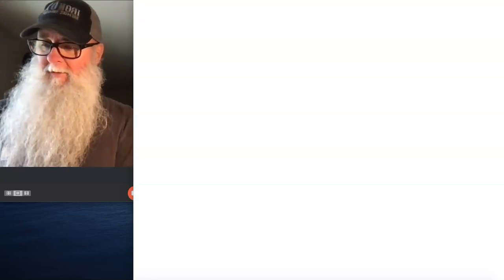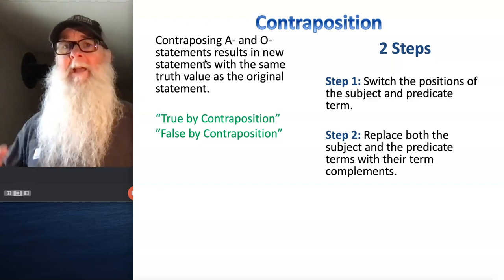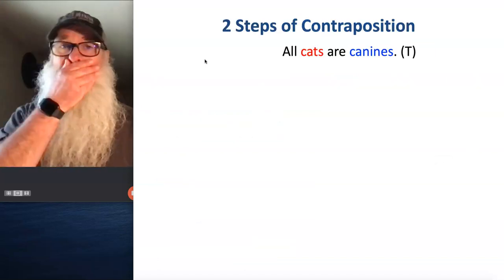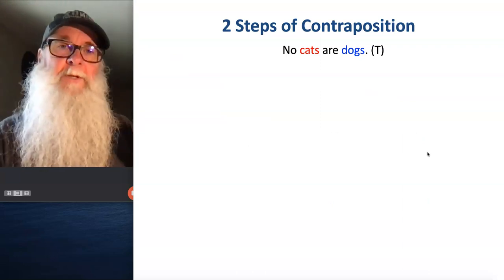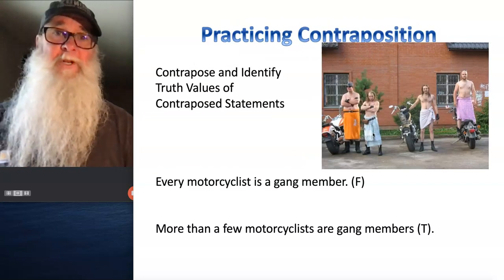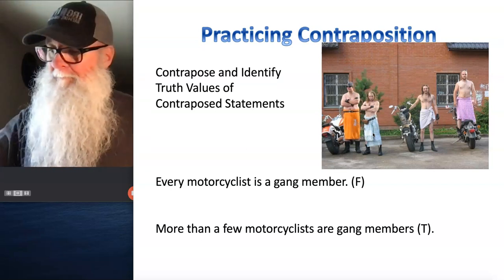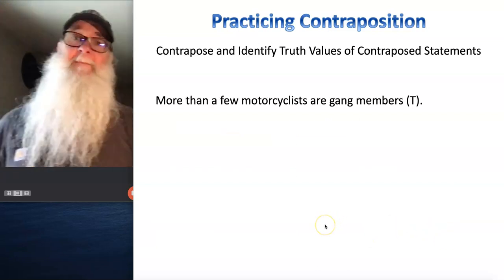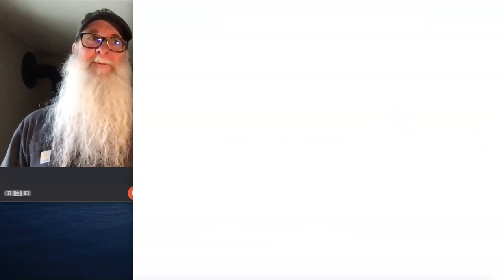Introduction to Contraposition